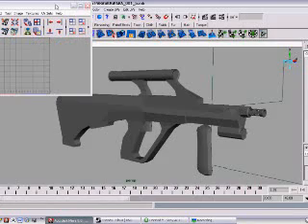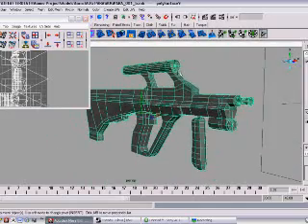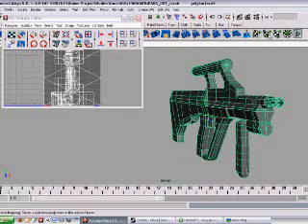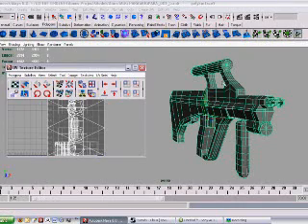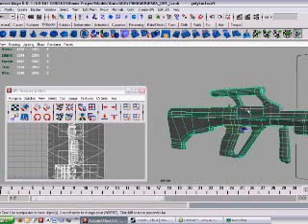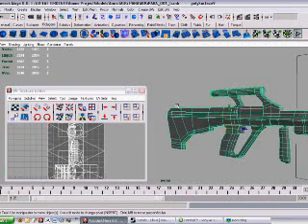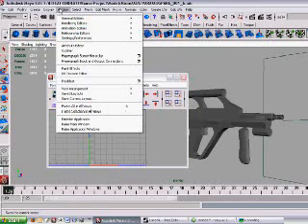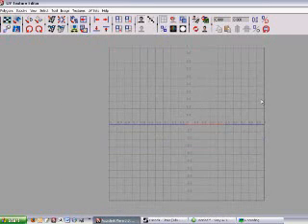Maya 8 UV Editor Tutorial Part 1 YouTube